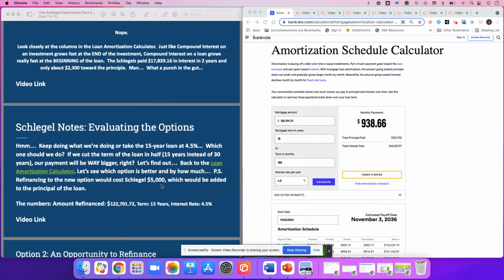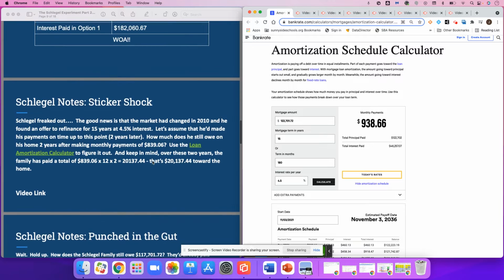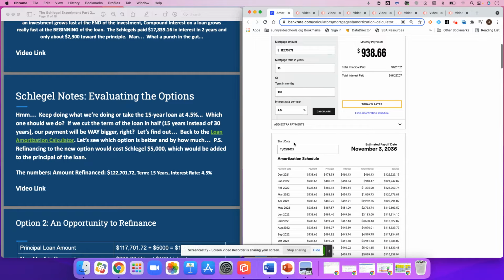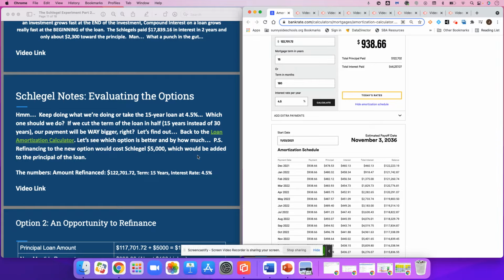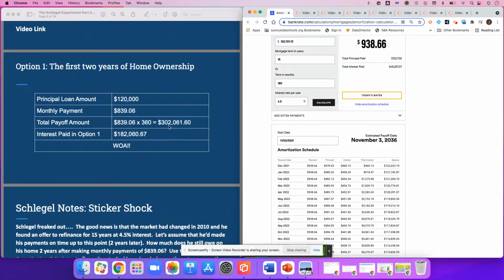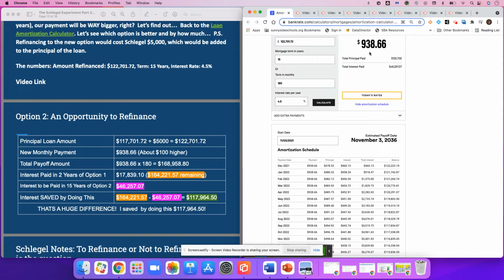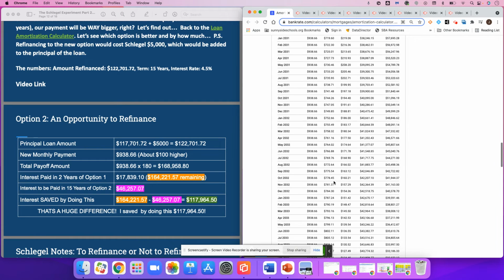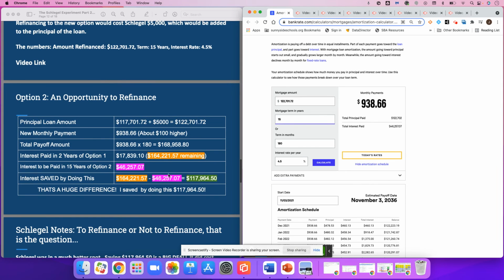Op 2: Opp to Refi